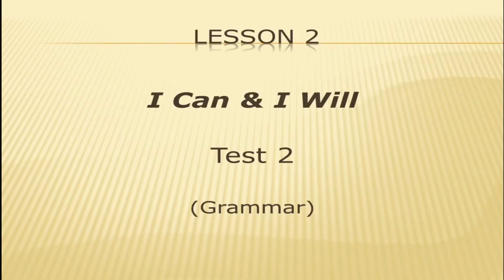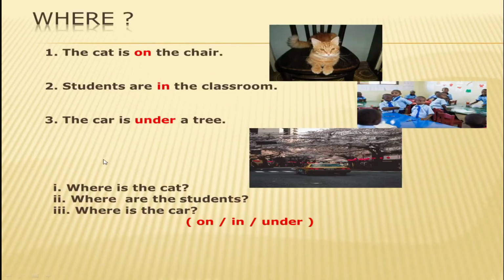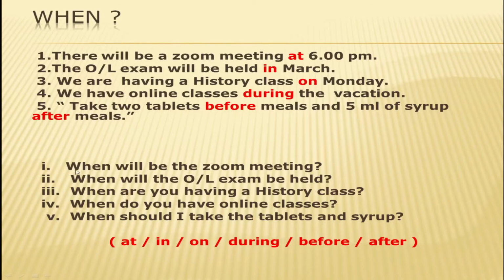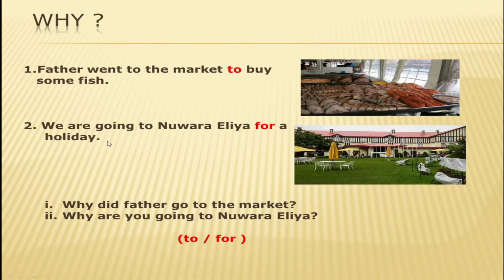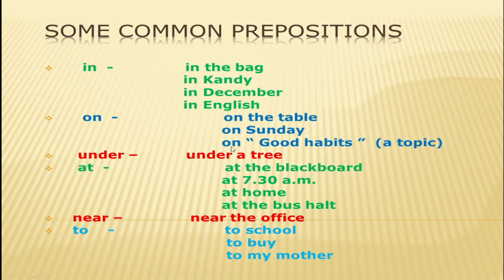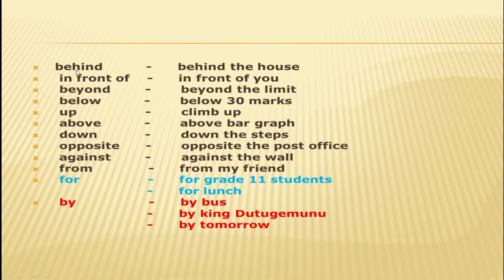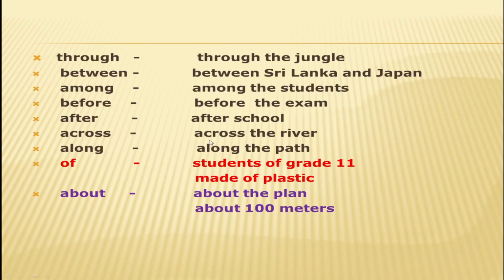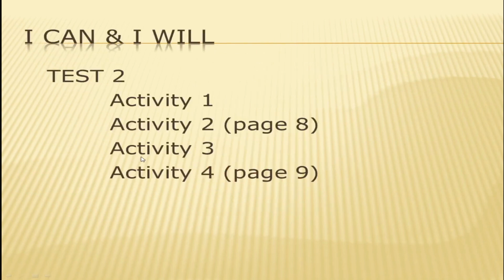GRADE 11 - UNIT 5 - LESSON 4 - SIPTHARANI ENGLISH SCHOOL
Lesson by Mrs. H.M.K.C. Bandara
ISA (English Language)
ZONAL EDUCATION OFFICE WATTEGAMA